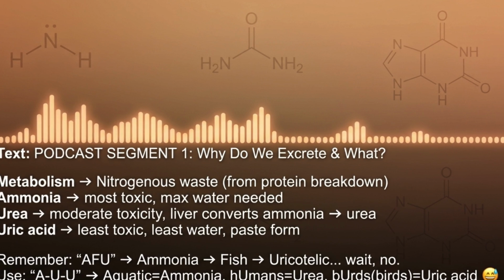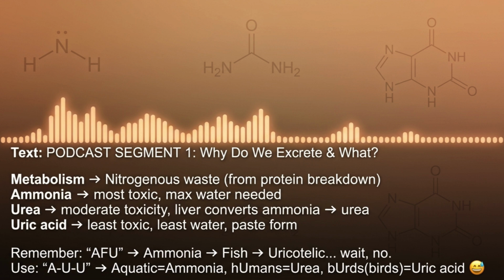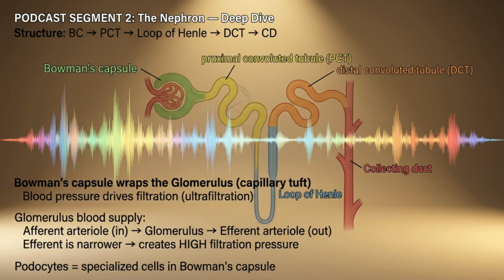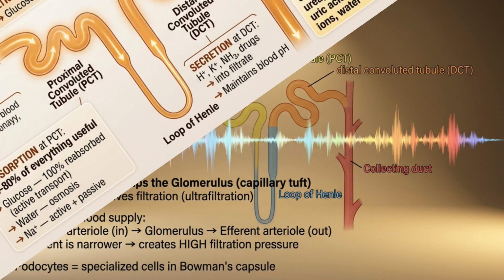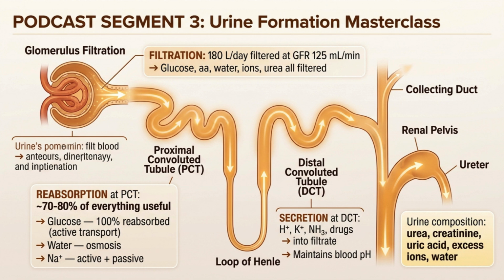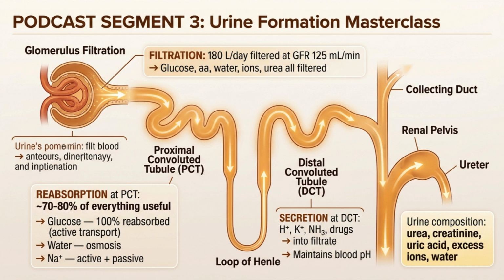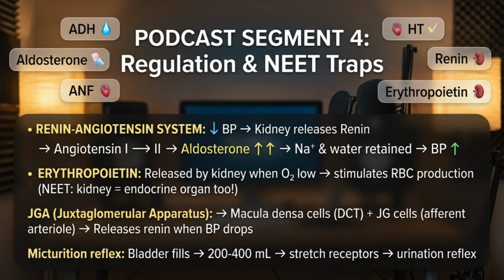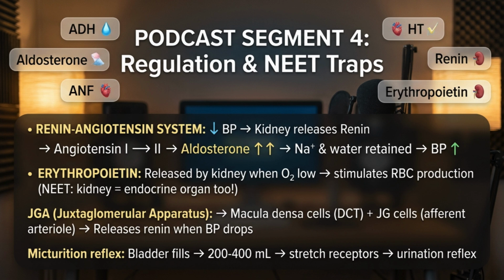Excretion Chapter Explained Like Never Before | NEET 2026 Biology Podcast Day 19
Listen to the complete audio breakdown of Excretory Products and Their Elimination — Day 19 of the NEET 2026 Biology Domination 30-Day Podcast Series by Hidden Wisdom Academy. In this deep-dive episode, we cover types of nitrogenous waste, nephron anatomy, the three steps of urine formation, ADH, Aldosterone, ANF, the Renin-Angiotensin system, counter-current mechanism, JGA, micturition reflex, and all other excretory organs. Perfect for listening during travel, revision sessions, or before sleep.

⏱️ TIMESTAMPS:
0:00 – Welcome & Chapter Intro
3:00 – Types of Excretion: Ammonotelic, Ureotelic, Uricotelic
10:00 – Nephron Structure Deep Dive
20:00 – Urine Formation: Filtration, Reabsorption, Secretion
33:00 – Hormonal Regulation: ADH, Aldosterone, ANF
43:00 – Counter-Current Mechanism Explained
51:00 – JGA, Renin-Angiotensin, Erythropoietin
58:00 – Other Excretory Organs
63:00 – Key Numbers Masterlist & NEET Traps
67:00 – Day 20 Preview: Locomotion & Movement